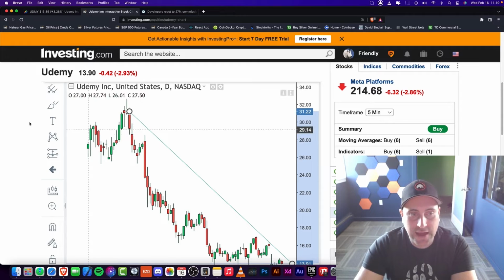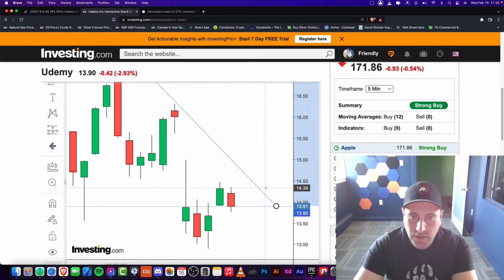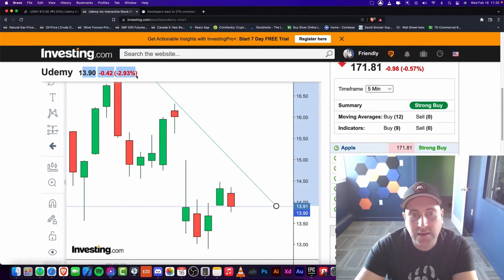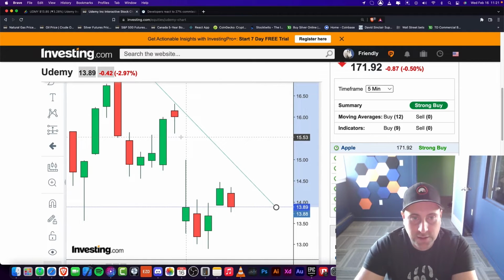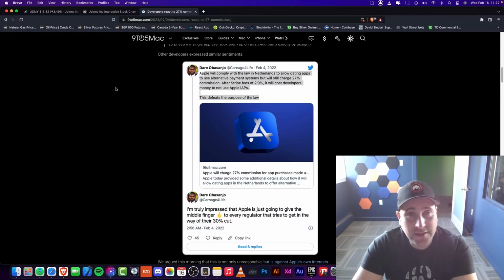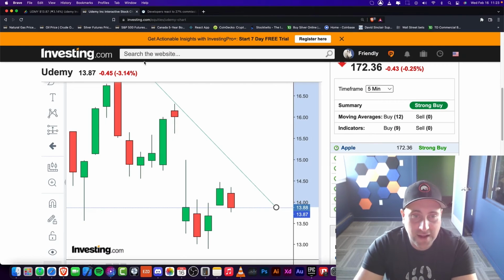🚨BREAKING - Apple Appstore CHARGING COMMISSION?!?!? - UDMY investors MUST watch to the end!🚨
~John Bura